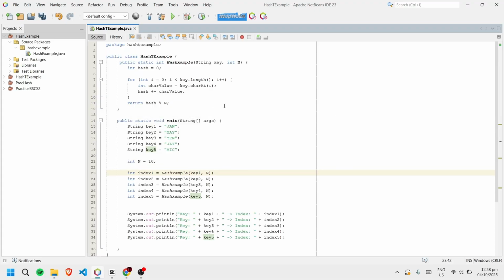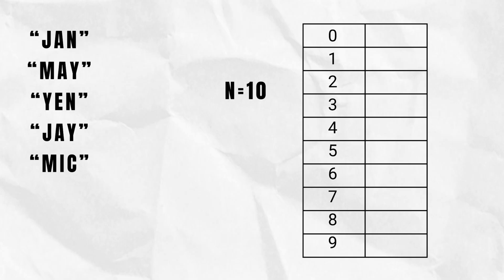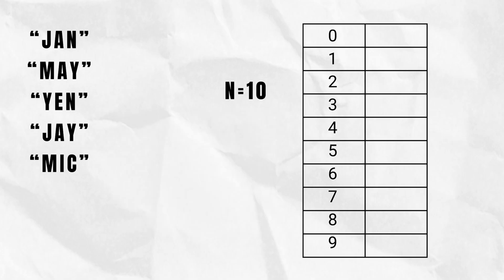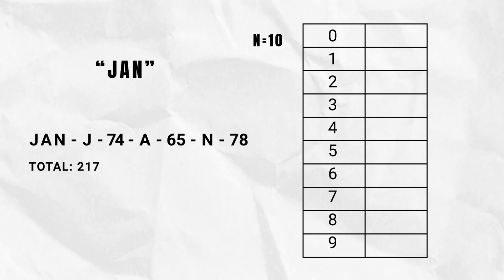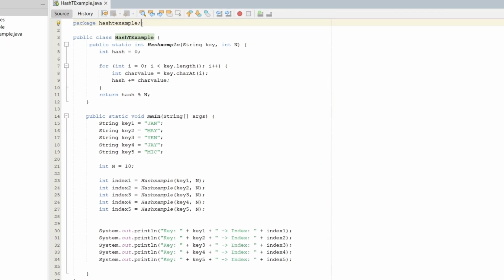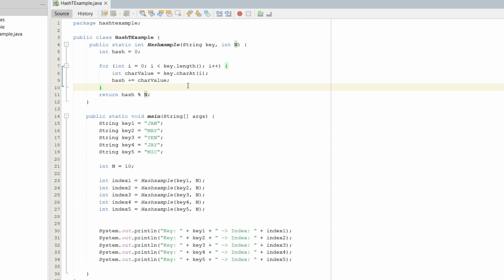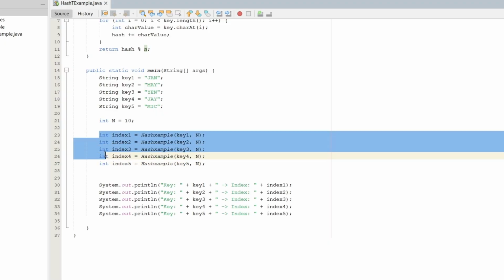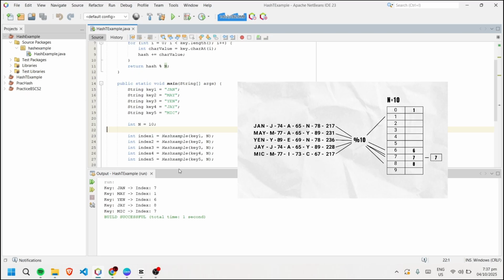Explain the Hash Table